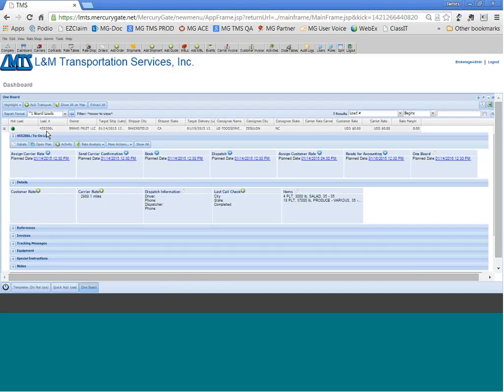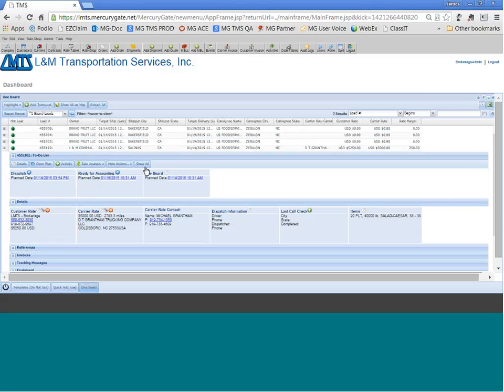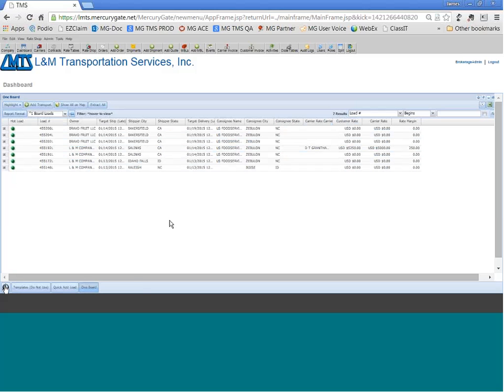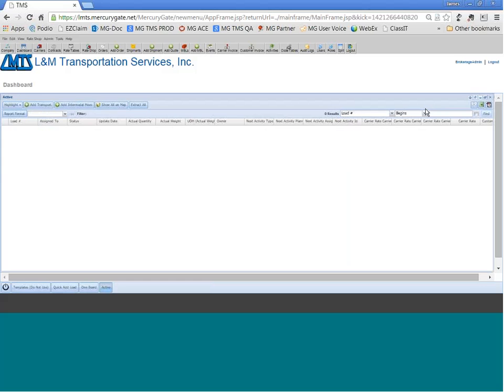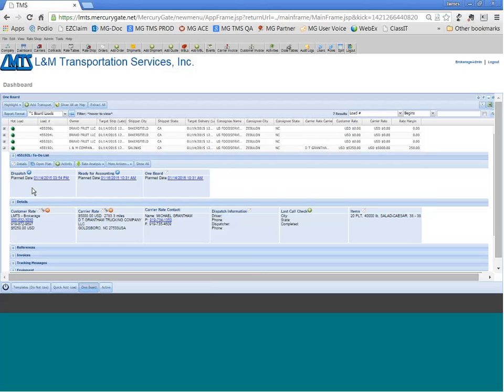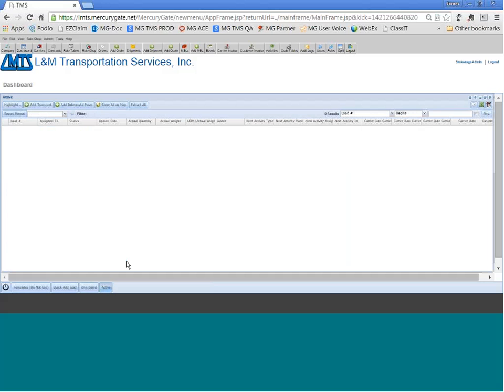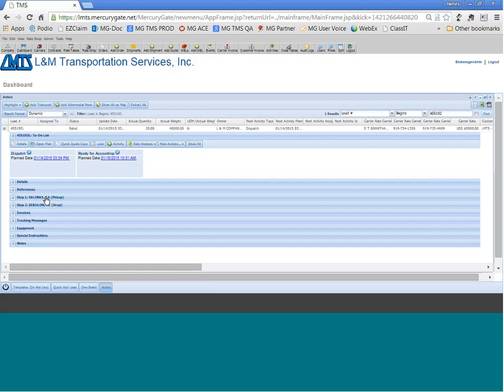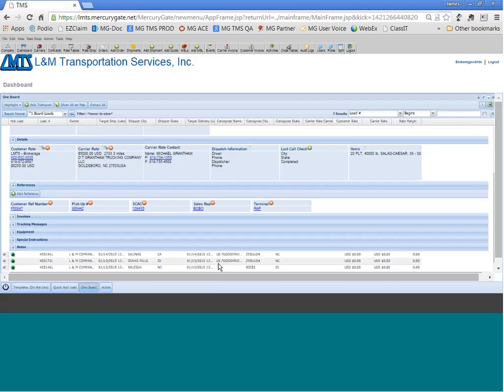GENESIS One Board Intro